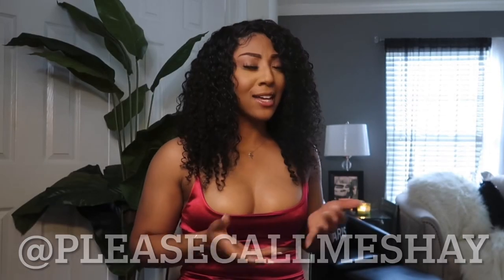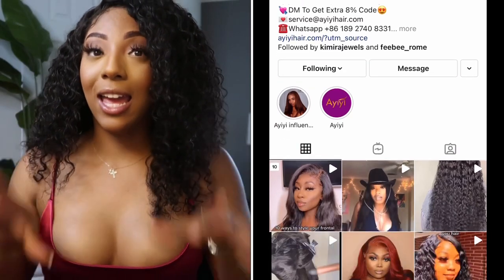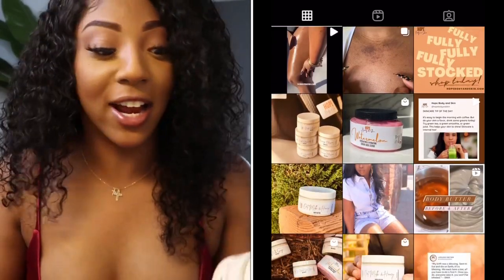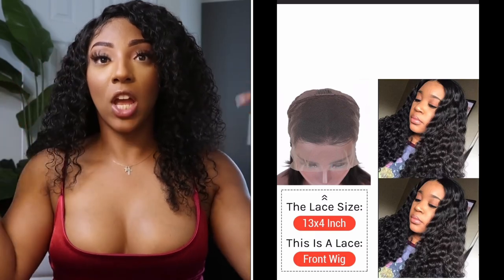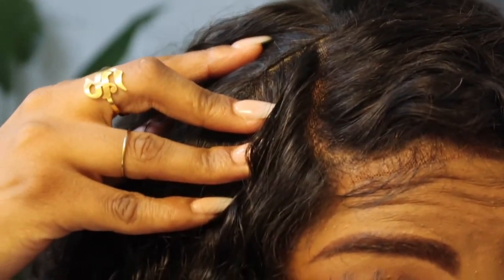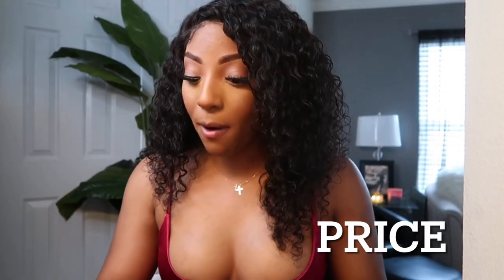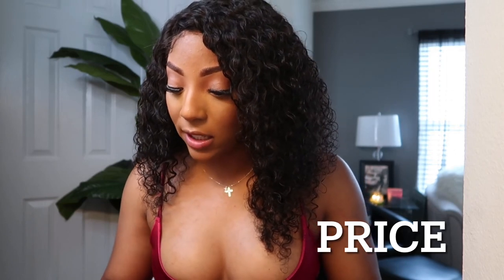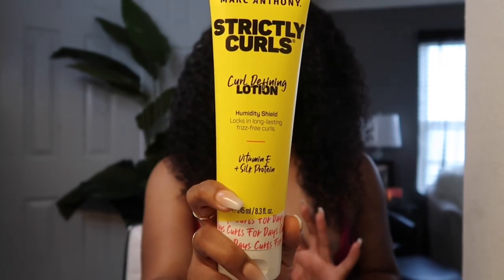Affordable Deep Curly Transparent Lace Front Wig Review ft. AyiyiHair.com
Deep Curly Transparent Lace Front Wig